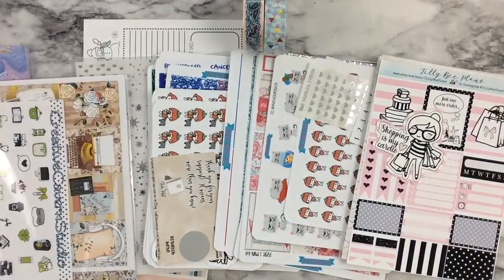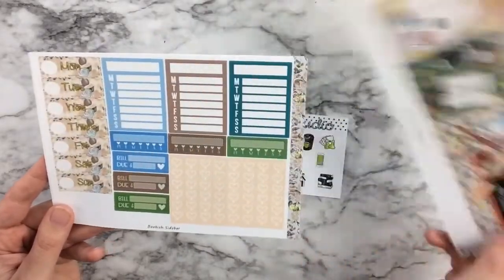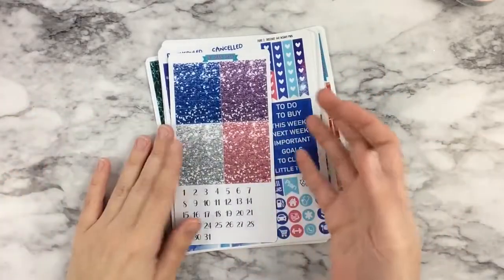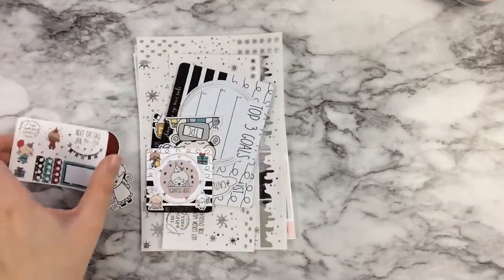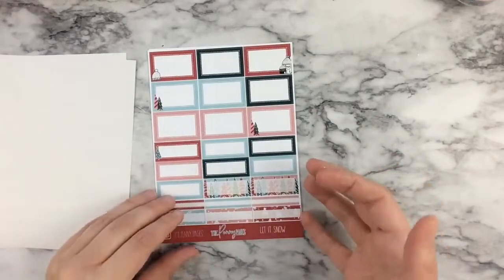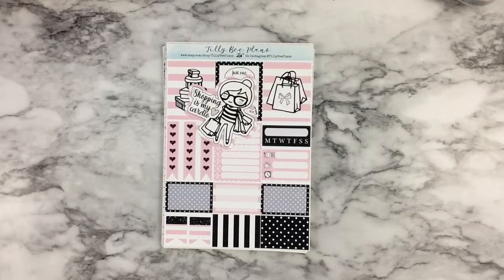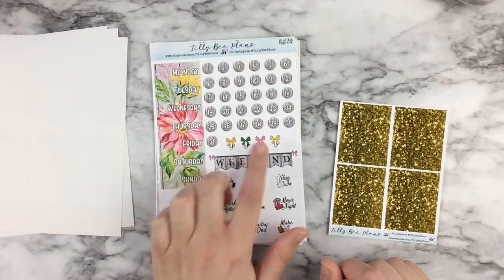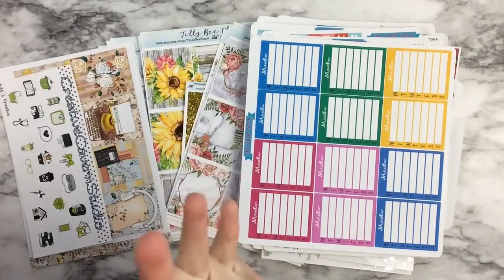KISS December 2019 Planner Haul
Today I am sharing all of the goodies I received during the month of December 2019!  I hope that you enjoy!

The Sticker Patch
The Penny Pages
Tilly Bee Plans

Movie was made using my iPad and edited using iMovie.

Not a sponsored video. All products mentioned were purchased by me.

My Etsy Shop